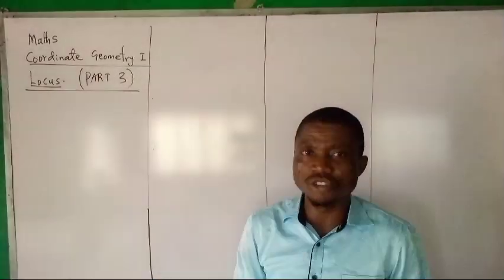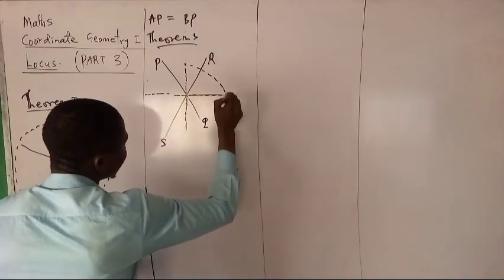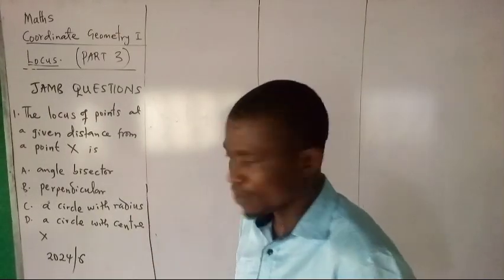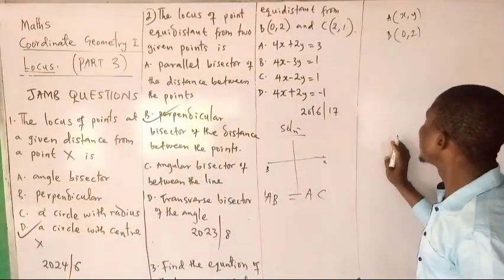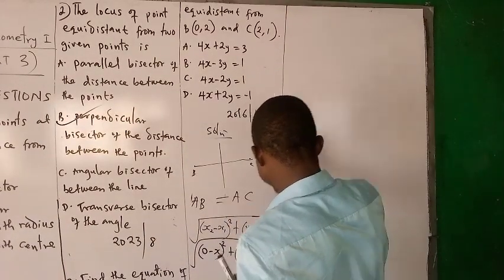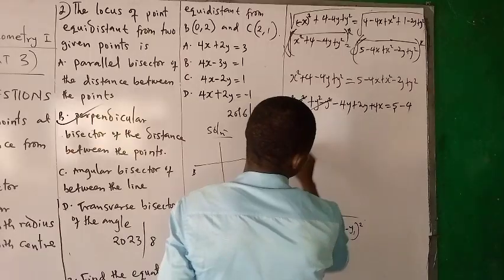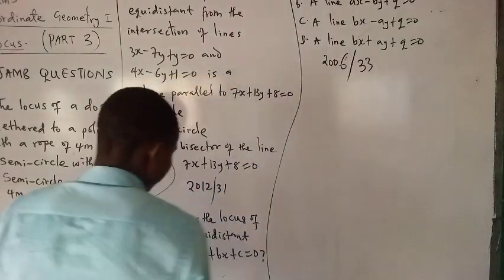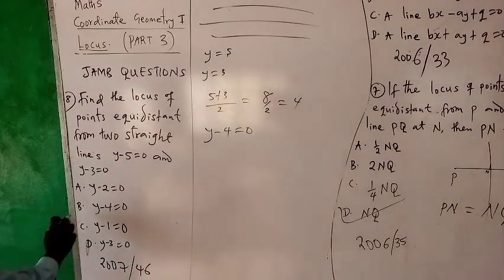Locus of Points.[Coordinate Goemtry 1].Part Three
Locus of Points Simplified.waec jamb math locus @Chukssucesstutorials